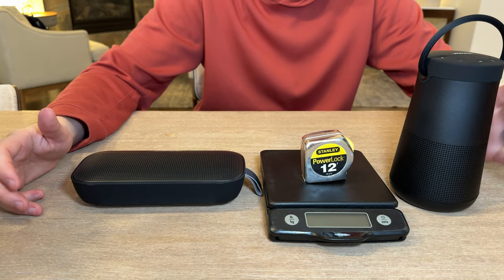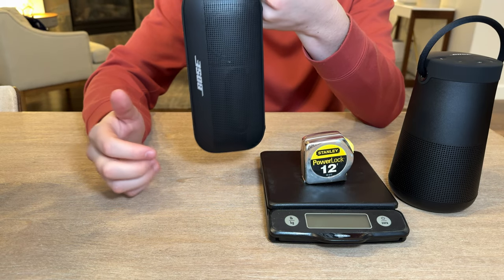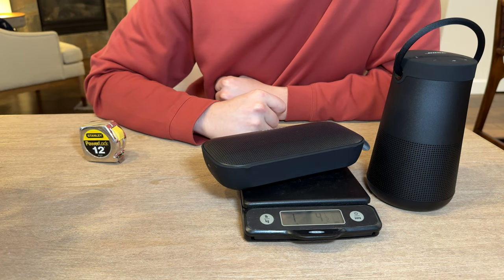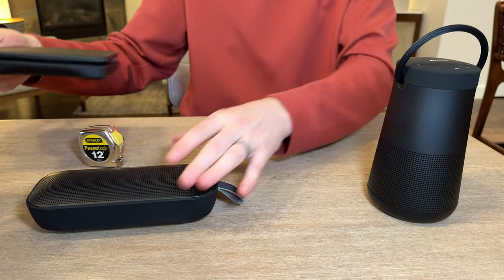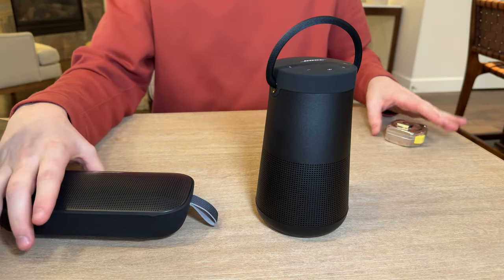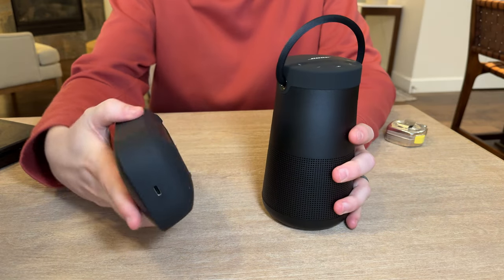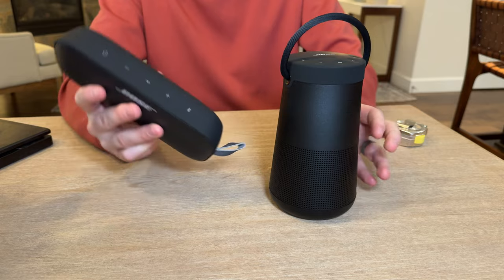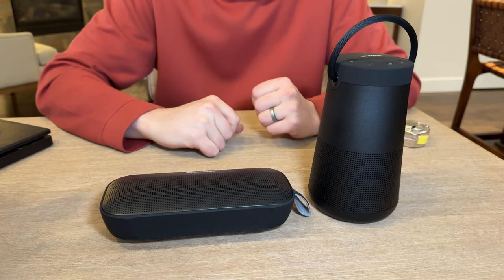Comparing the Bose SoundLink Flex and the Bose Revolve +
We compare the Bose SoundLink Flex and the Bose SoundLink Revolve+. Both great speakers!

Shop this product on Amazon 👇

Bose SoundLink Flex
Bose SoundLink Revolve+